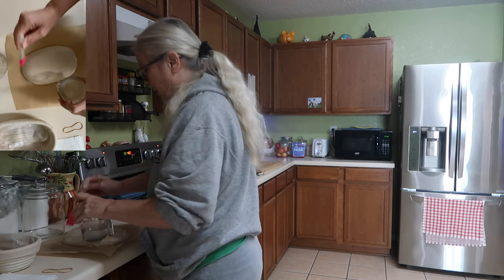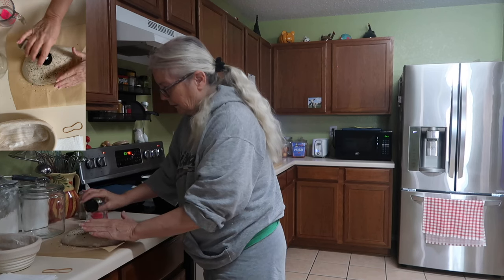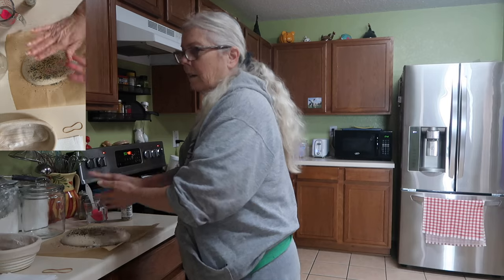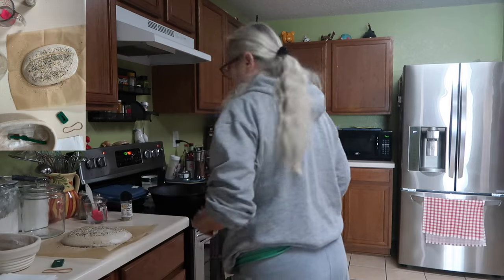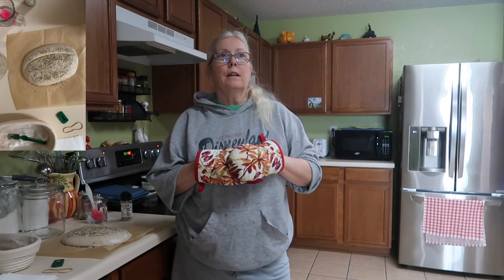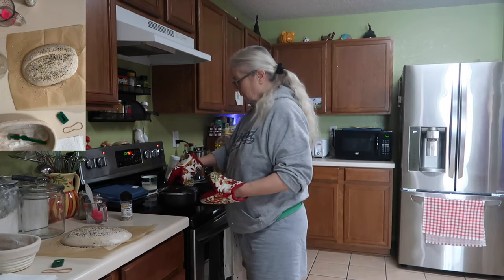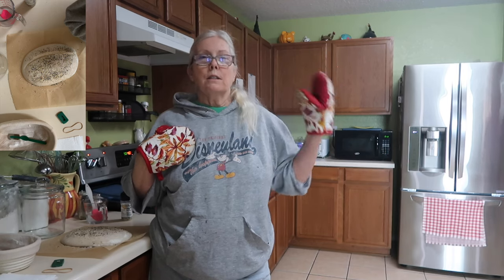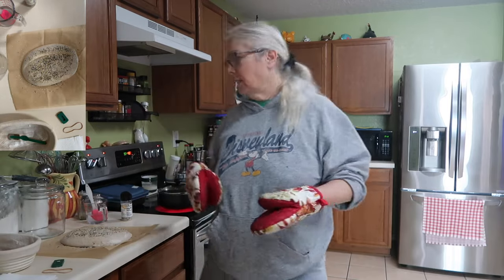Sourdough Sesh l Making bread and muffins.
A quick little video showing some of the sourdough bread and english muffins baking.